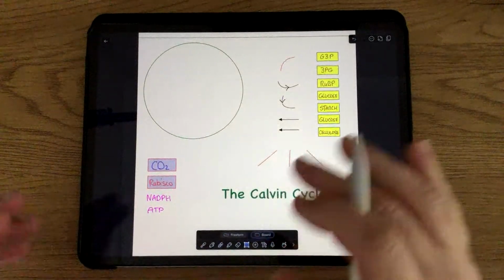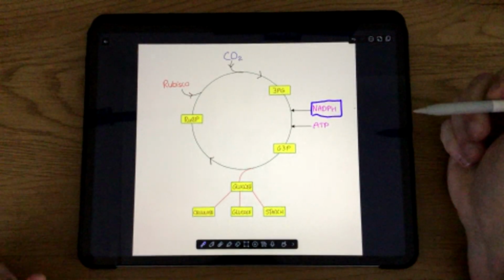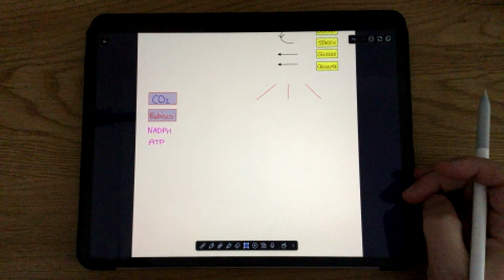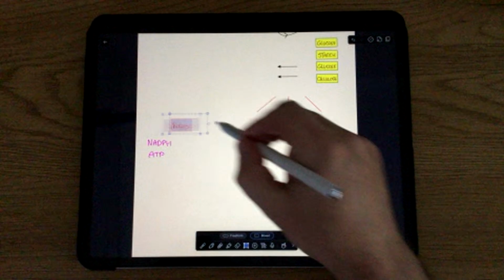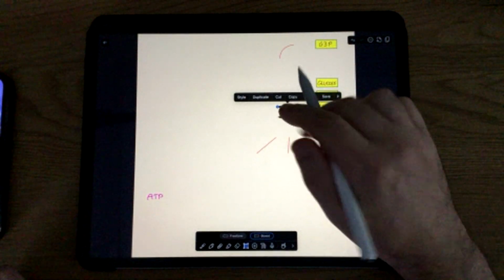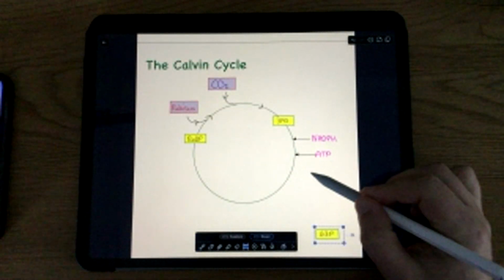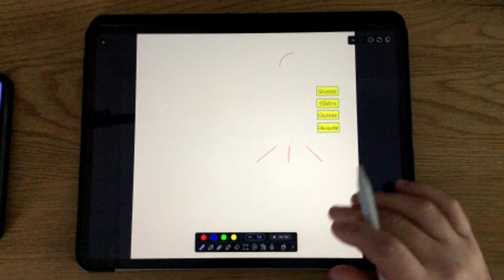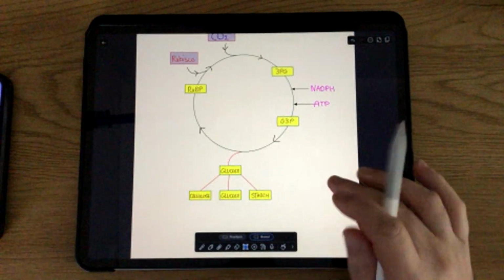Higher Bio The Calvin Cycle - National 5 Higher & Advanced Higher Scottish Qualifiation course help.